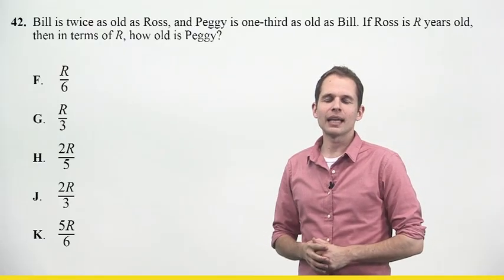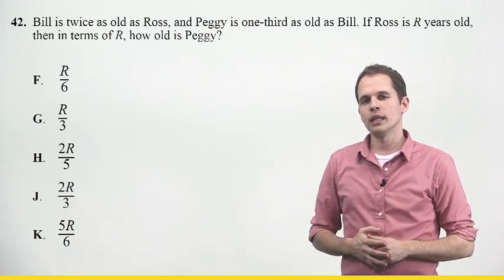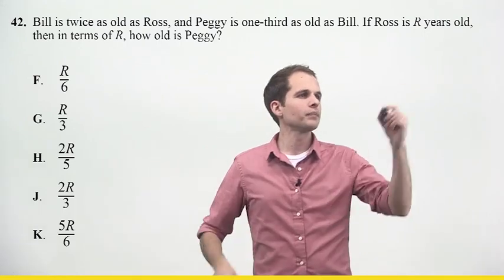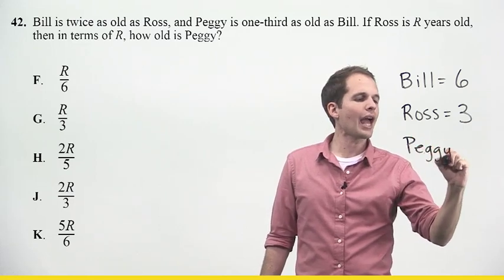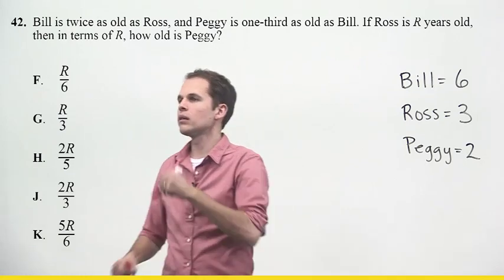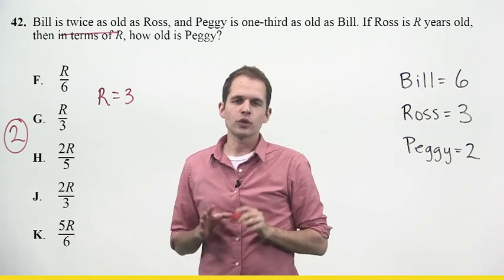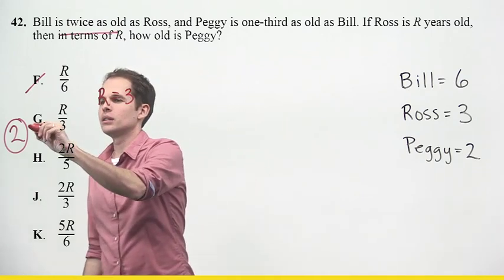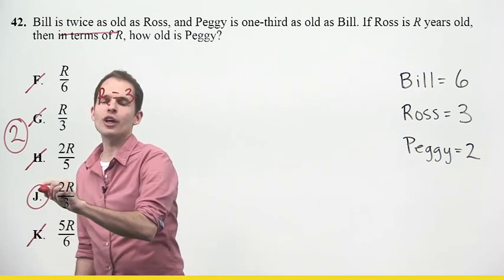ACT Math Tips: How to Handle Algebra Problems Without Using Algebra | The Princeton Review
ACT math can be tough. But fret not! Let Princeton Review show you some math tricks that help you handle Algebra without actually using Algebra. It's almost like magic. Almost.